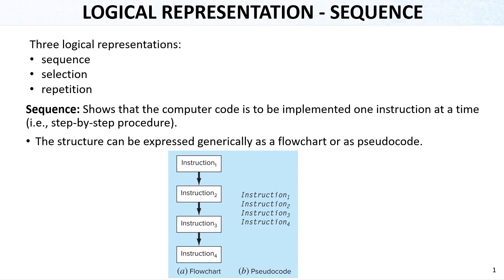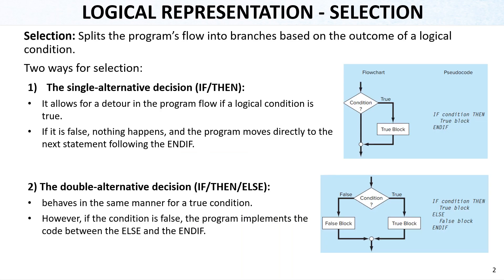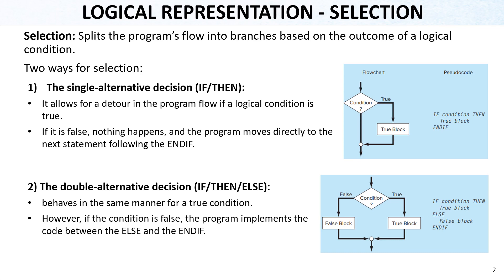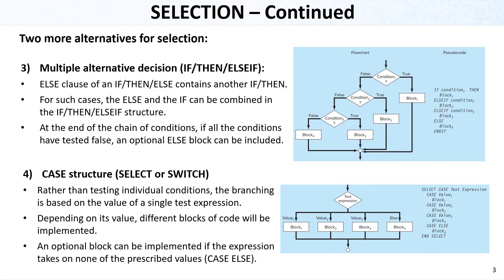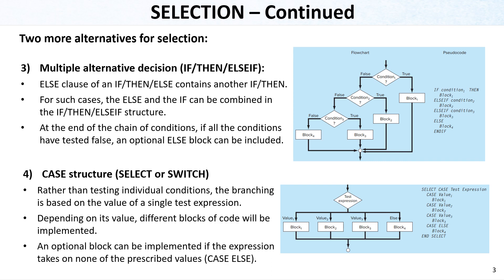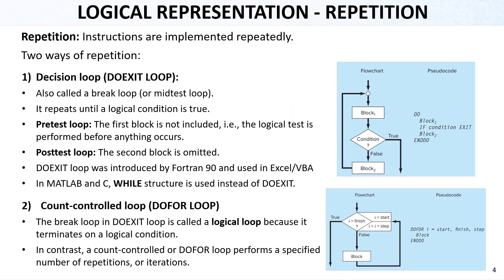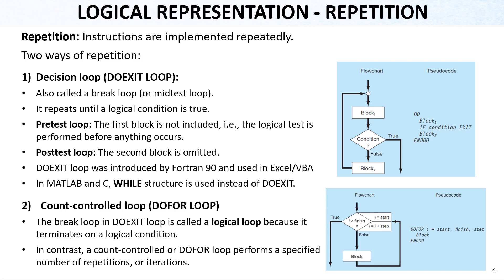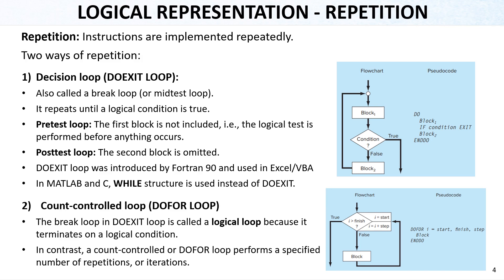Numerical Methods Lec03 Ch02 Programming2 - Logical Representations